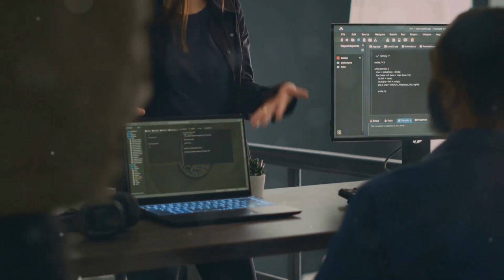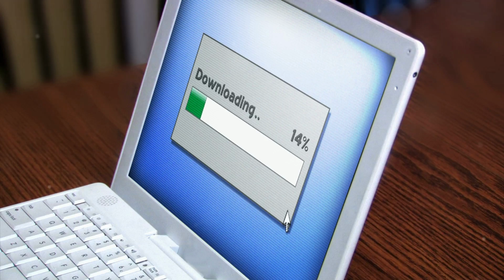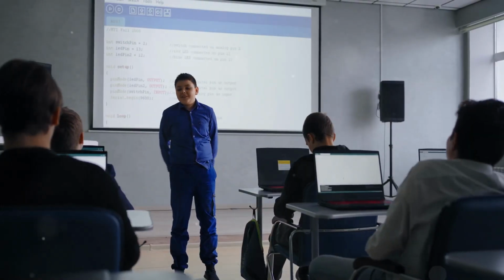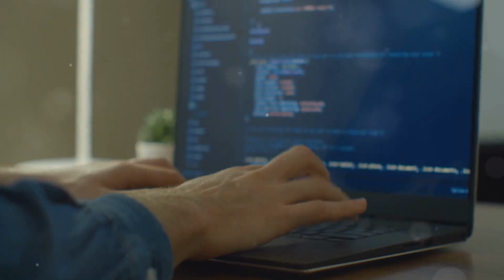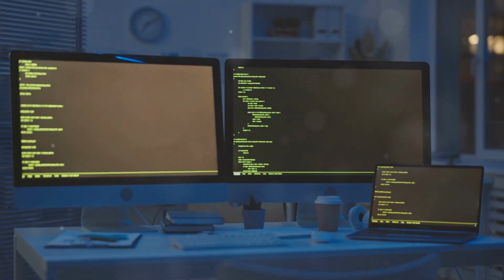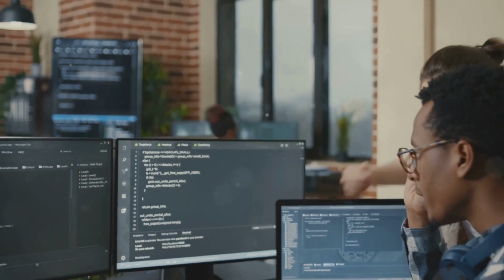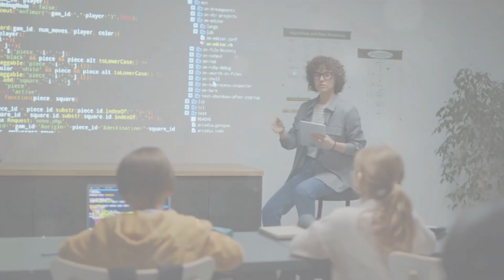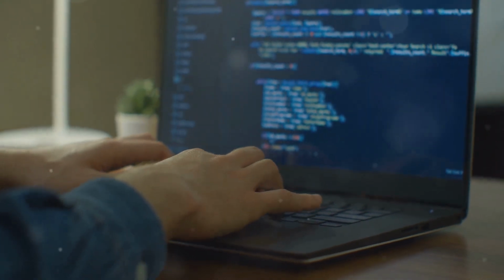Python Fundamentals: Your First Steps in Coding!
Discover the fun side of Python programming in this engaging video! 🐍 Just like building with LEGOs, Python allows you to bring creative ideas to life with code. Learn why Guido van Rossum designed Python to be user-friendly and versatile, making it perfect for web development, data analysis, and even robotics. We'll guide you on setting up your Python environment, choosing the right code editor, and understanding key concepts like variables, decision-making with if statements, loops, functions, and error handling. Whether you're a beginner or looking to refresh your skills, this video is packed with essential tips and examples.

OUTLINE:

00:00:00 Welcome to the World of Python!
00:00:42 Setting Up Your Coding Playground
00:01:33 Variables and Data
00:02:20 Making Decisions with Python
00:03:10 Loops in Python
00:04:01 Organizing Your Code with Functions
00:04:44 Oops! Handling Errors Like a Pro